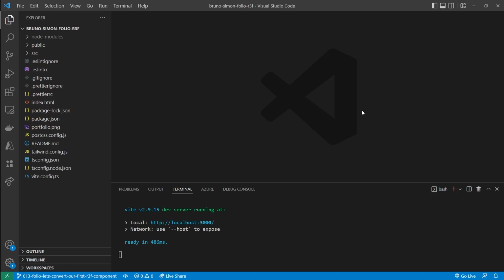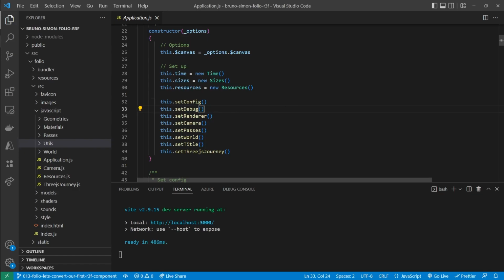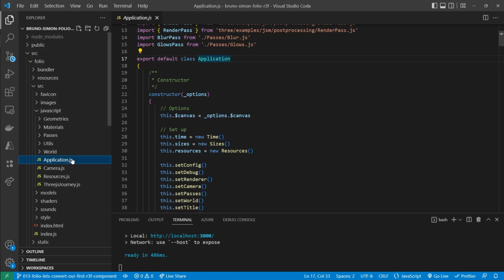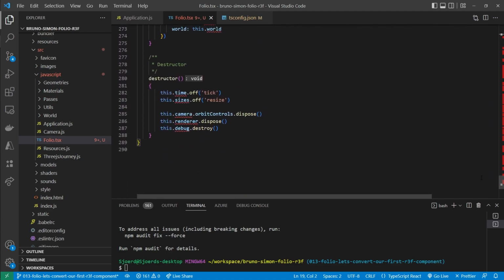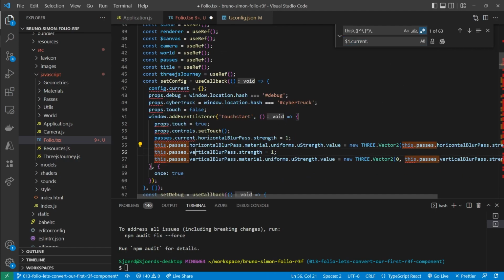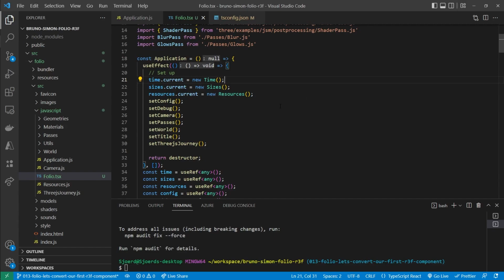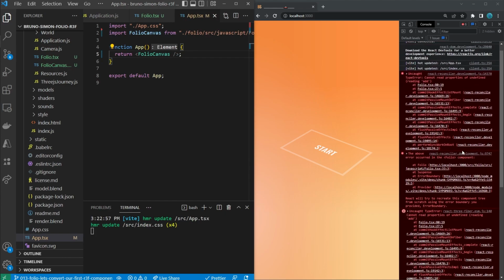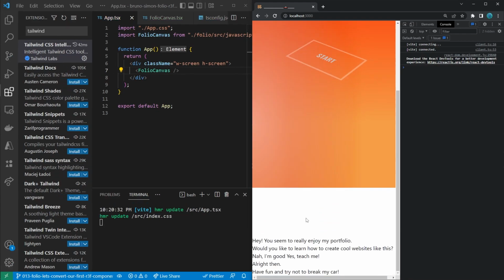#03 The Canvas Component - Let's Recreate Bruno Simon's Portfolio Using React Three Fiber!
Hi there 🙋‍♂️

In the third video of this course we're going to convert our first JavaScript file to a react component. We will add the Canvas component from react three fiber and use that as our root component so that from here on we will have access to react three fiber hooks and such. This will make it much easier to convert other components.

Are you also so amazed by the 3D websites built by Bruno Simon and other creative developers? In this series of videos we will convert Bruno's Portfolio project from three.js to react three fiber. You will learn how he built this entire project and how you can built one yourself using modern technologies like TypeScript, React, Tailwind CSS, Prettier, ESLint and of course React Three Fiber. We will also handle debugging and 3D physics in React Three Fiber.

This channel is meant to help you start developing 3D websites.

⏲ TIMESTAMPS
0:00 Introduction
1:04 The entry point of this project
4:41 Explain file & folder structure
5:48 Converting a class to a react component
10:38 Fix TypeScript compile errors
15:51 Start using React Three Fiber
20:11 Add styling using Tailwind CSS
22:20 Outro